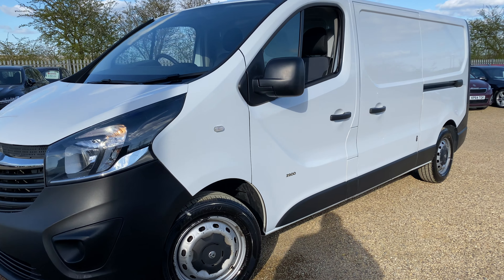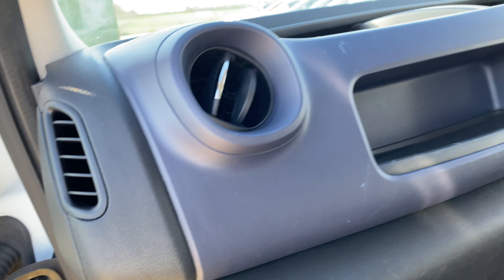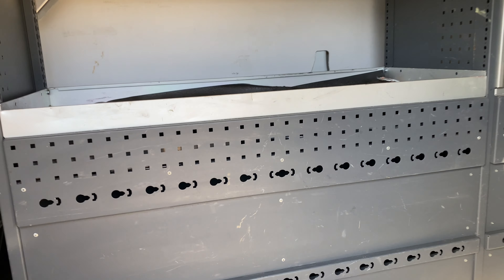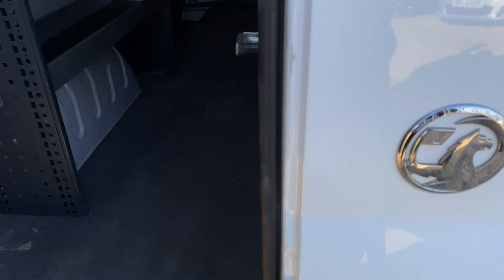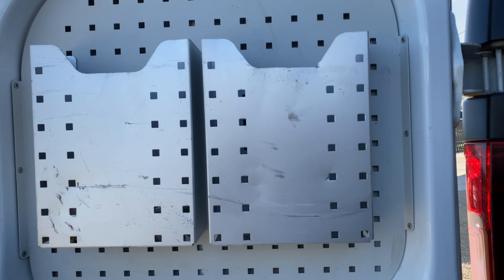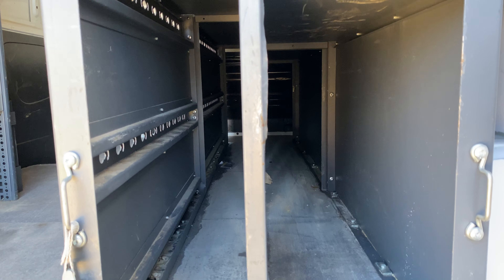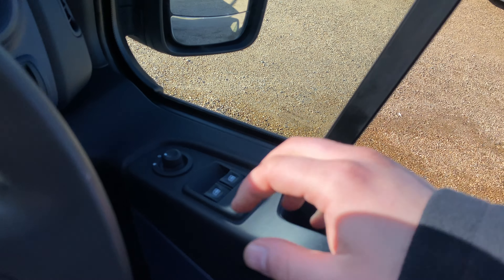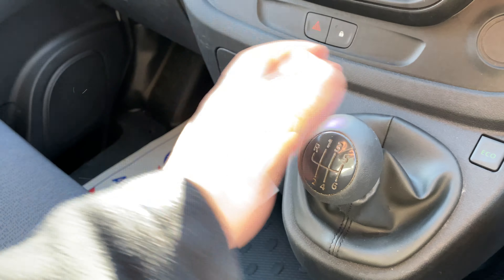2016 Vauxhall Vivaro van 6spd manual LWB